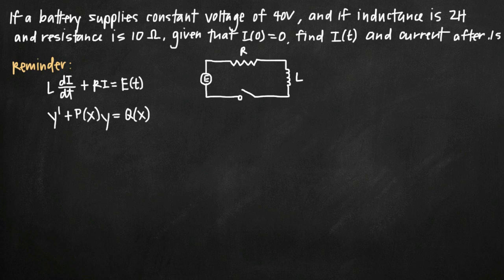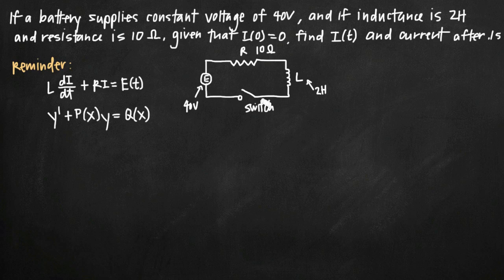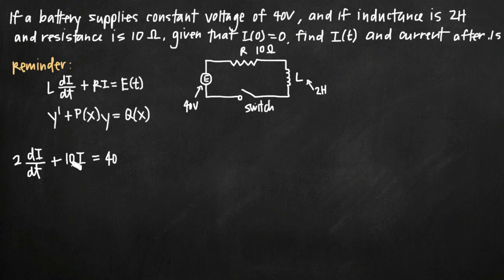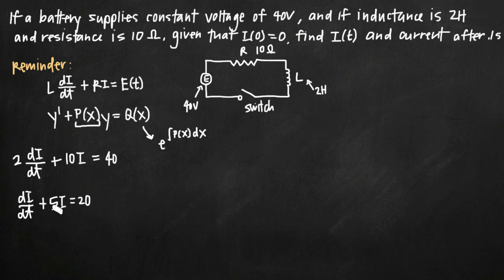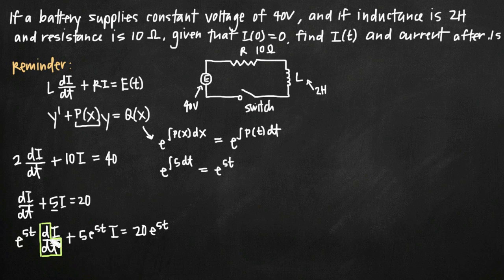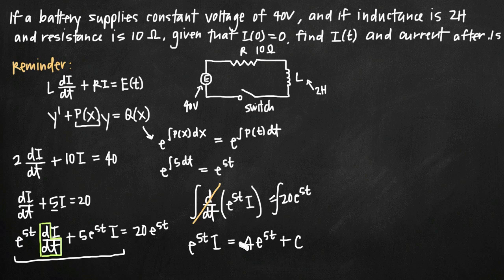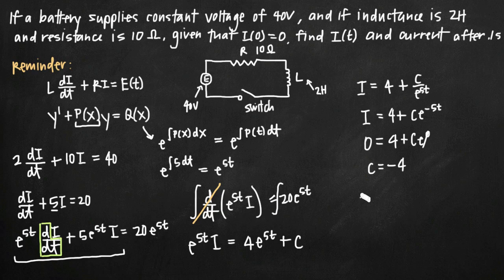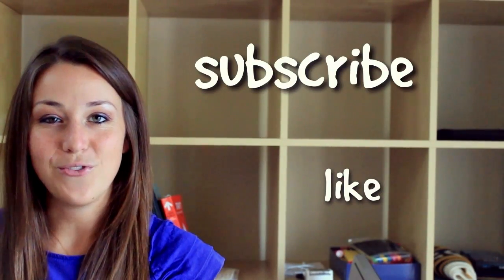Circuits and linear differential equations (KristaKingMath)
Learn how to use linear differential equations to solve basic problems of electric circuits.